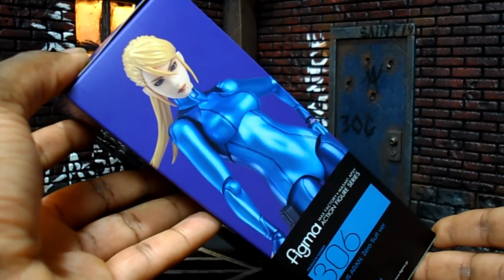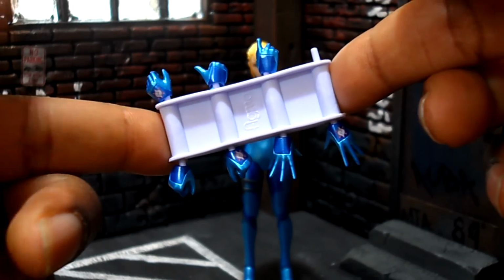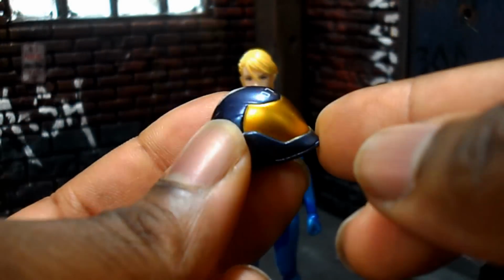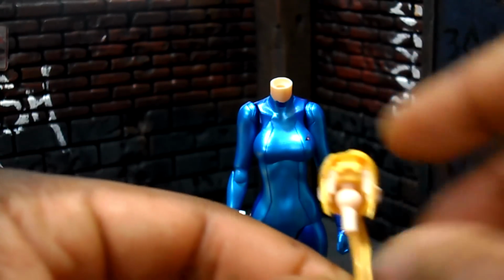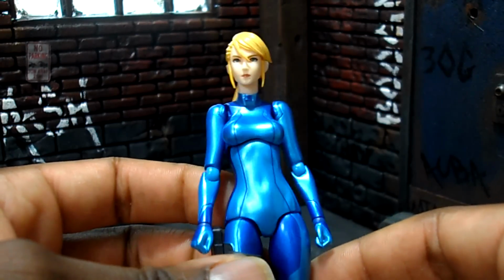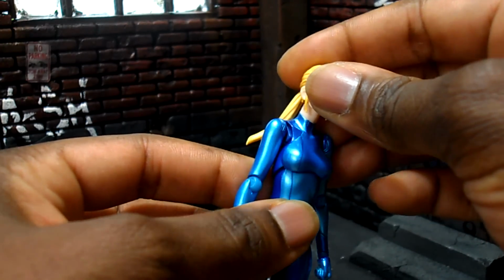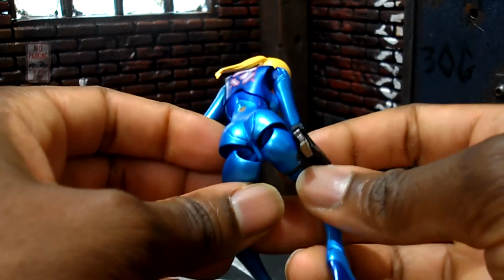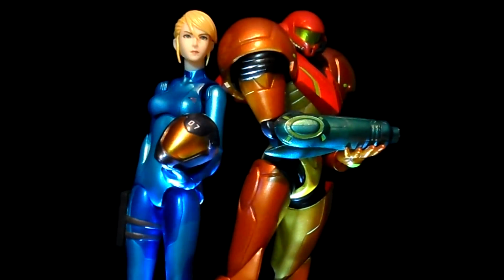Figma Zero Suit SAMUS ARAN (Metroid Other M) Figure Review